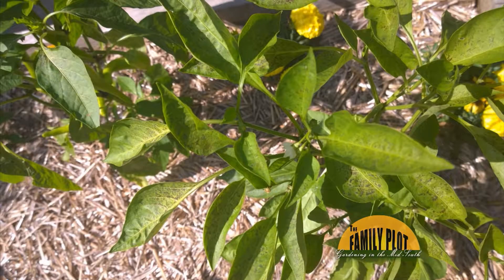Q&A – Why did safer soap cause black spots on my pepper leaves?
The problem is phytotoxicity. The soap residue on the plant leaves caused burning. Certain plants are more sensitive than others. Do not spray safer soap during the heat of the day. Spray early in the morning or late in the afternoon. Also, do not spray when the temperatures are going to be above 85 degrees. The residue will cause burning. If you find that you have sprayed a plant and want to remove the safer soap you can wash it off soon after spraying with a lot of water.

Visit familyplotgarden.com for even more information!